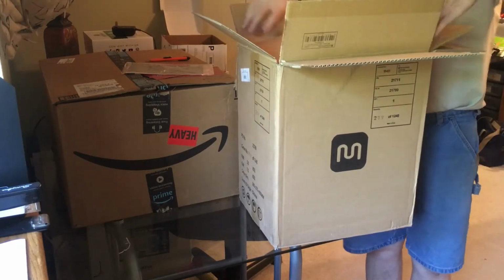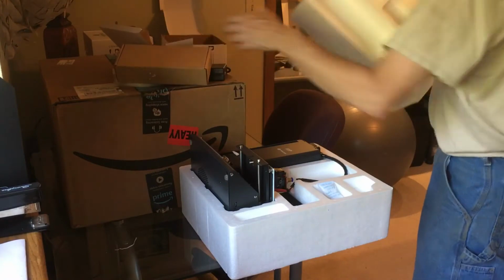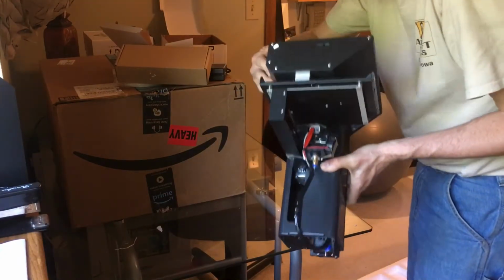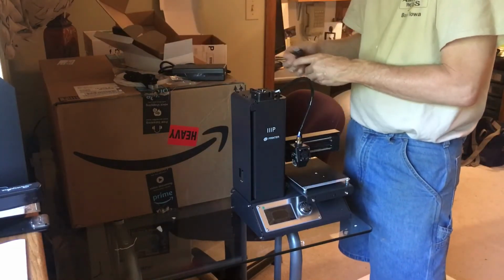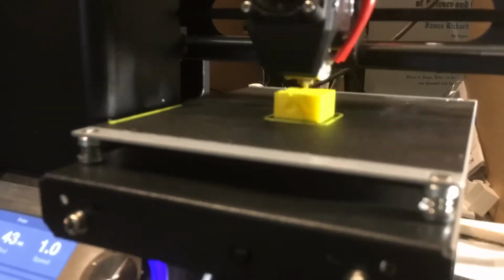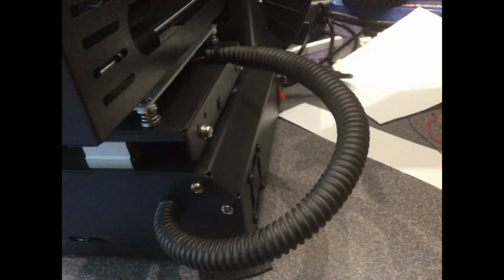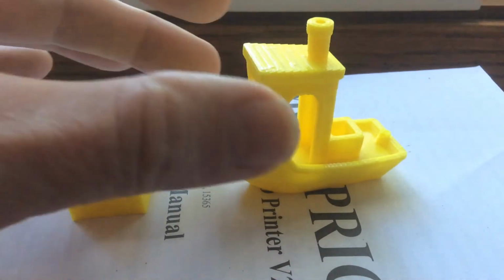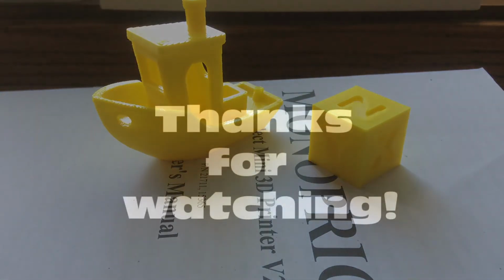Monoprice Mini V2 Unboxing & Prints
Unboxing of my prize in the 1000 subscriber giveaway contest conducted by Tom Buck of The Enthusiasm Project

Deven Montes (Pegboard Hooks)
(Tough little Hooks)